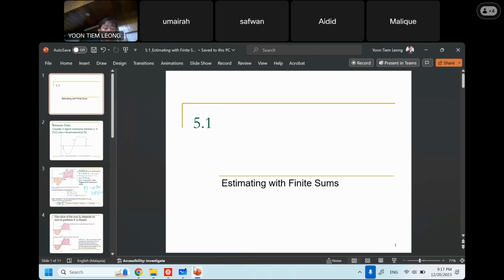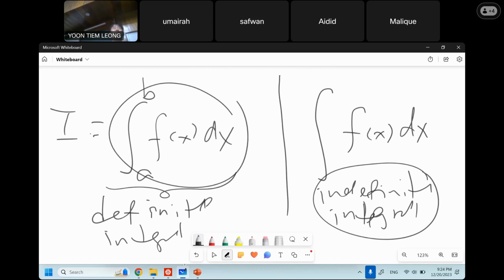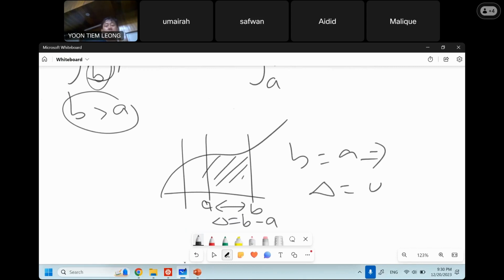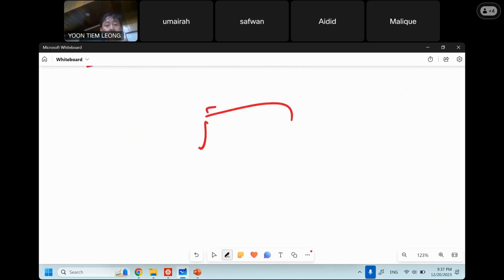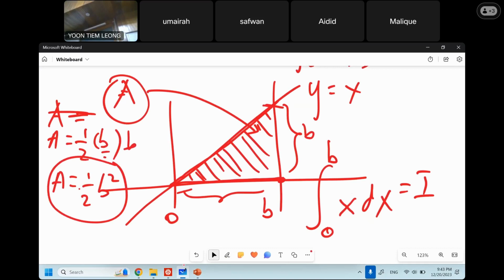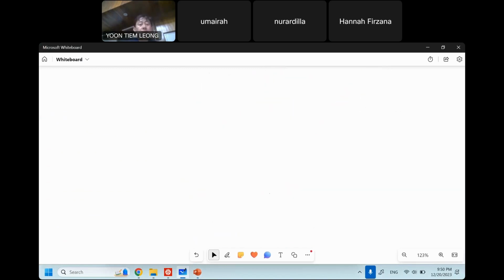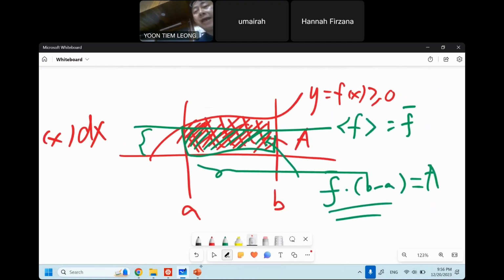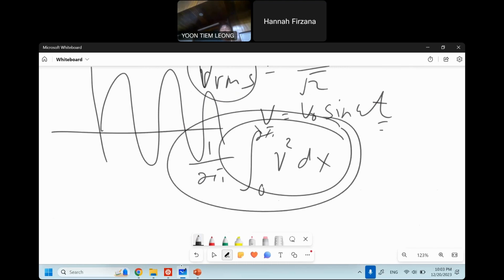5 3 The Definite Integral